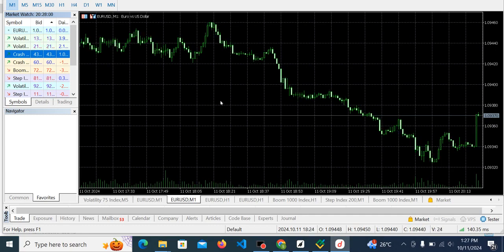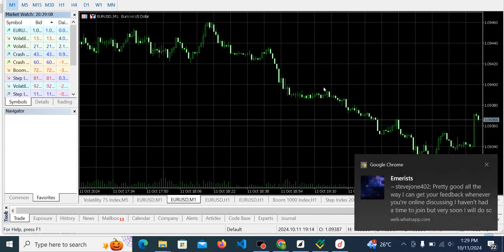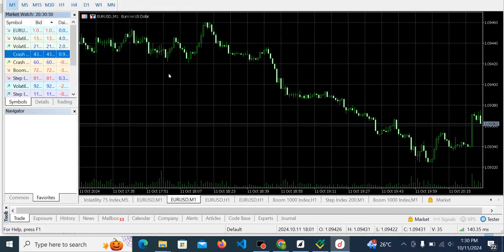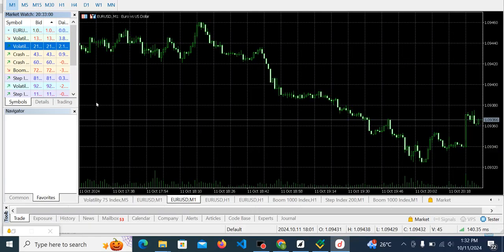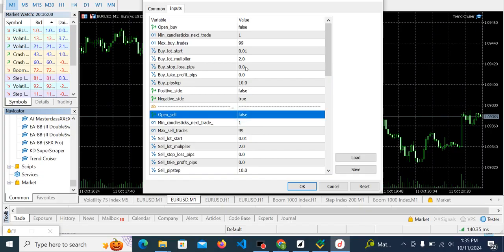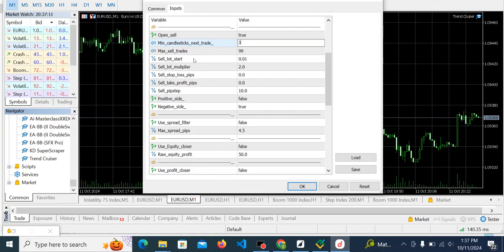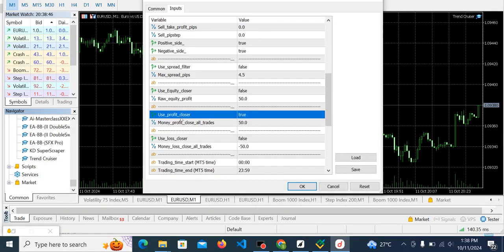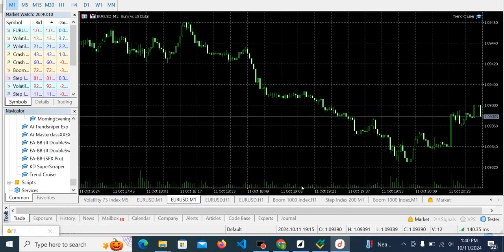TREND CRUISER ROBOT INSTALLATION GUIDE 🔥 How to Install the AI Trading Robot Full Step-by-Step Guide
🚀 Set Up Your AI Trading Robot in Minutes and Start Earning Dollars Daily/Weekly on Autopilot!

This is the official step-by-step installation tutorial for the powerful AI bot that's helping traders grow small accounts into real profits — even while they sleep!

👉 In this video, you'll learn:

✅ How to install the AI bot on MT4/MT5

✅ How to set up low, medium, and aggressive risk modes

✅ How to use cent accounts to grow small capital

✅ Best timeframes and trading strategies

✅ How to get the bot if you haven’t already!